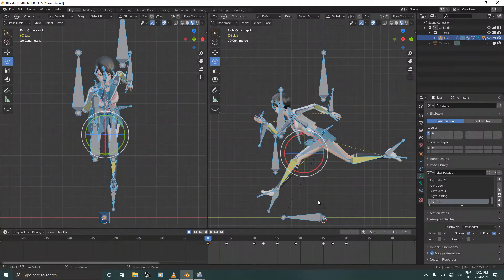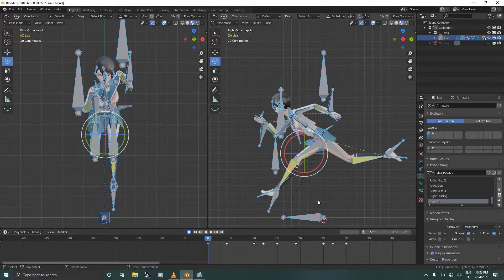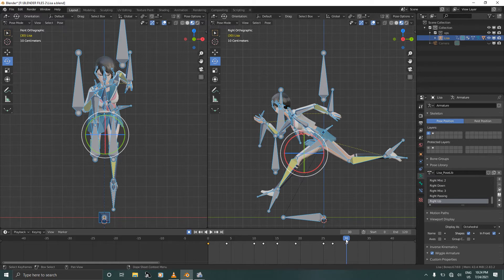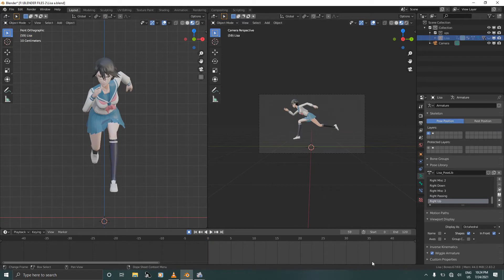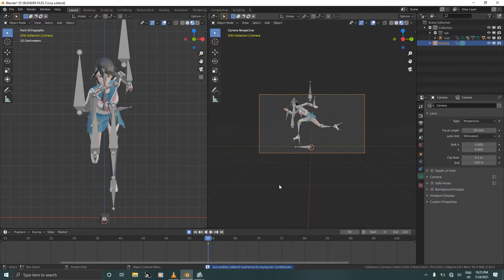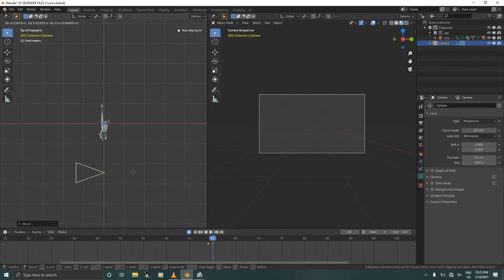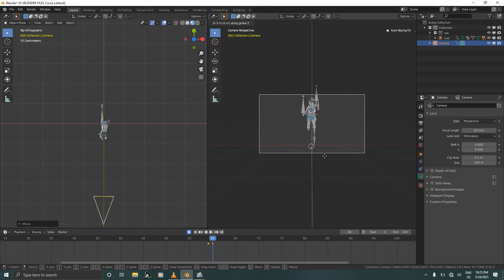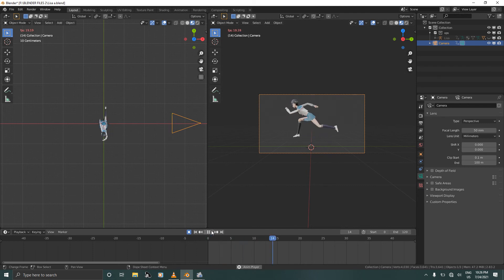Combining The Camera Jump Cut With The Run Cycle In Blender 2.83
In this tutorial I'm going to teach you how to combine the camera jump cut and the run cycle. I use this technique in all of my animations.